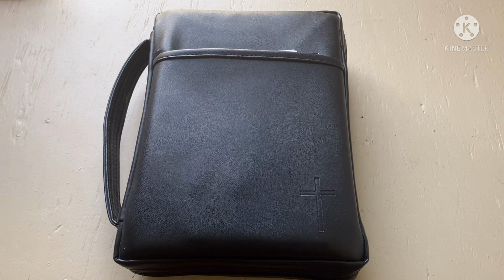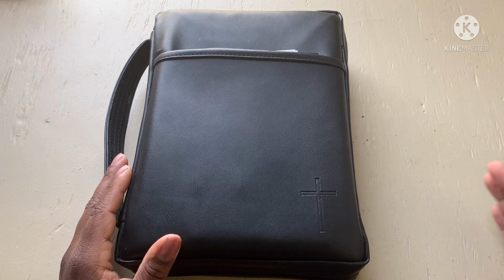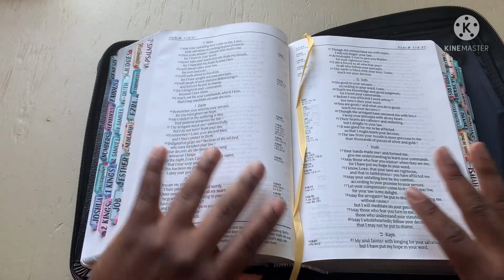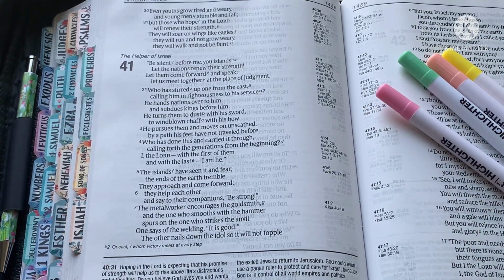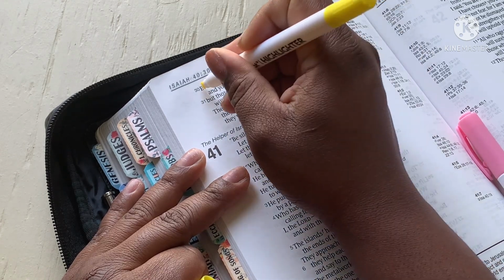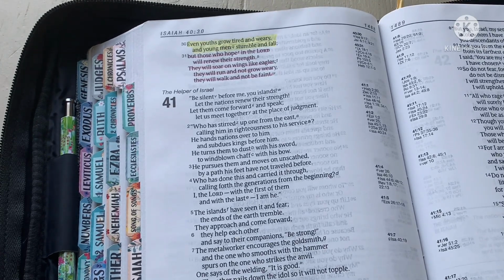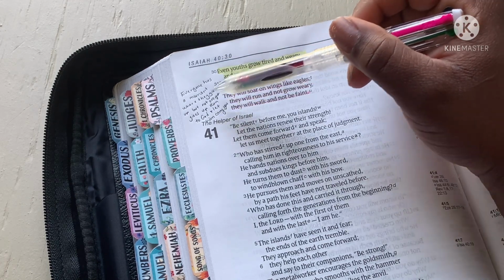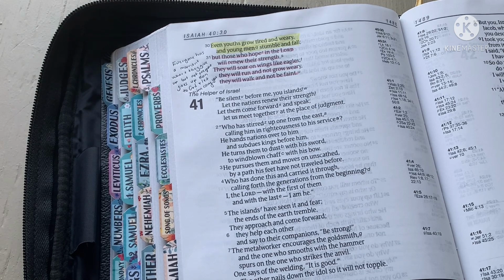1st Time Writing In my Bible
👩🏾‍💻Hello Study Buddy👩🏾‍💻

My goal is to create a safe space to express our love for Christ and sharpen our Spiritual weapons/tools. The following content will be available here:

🙇🏾‍♀️Prayer

📓 Journaling

 📖Reading

📚Studying

🖥Live Bible Study

🖍Coloring

💁🏾‍♀️Faith Talk

Live Bible Study: https://